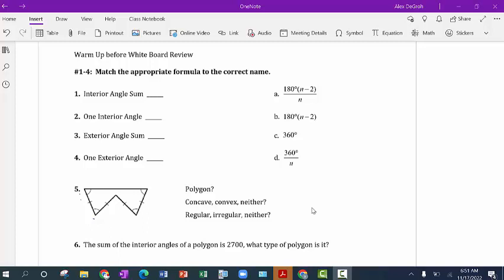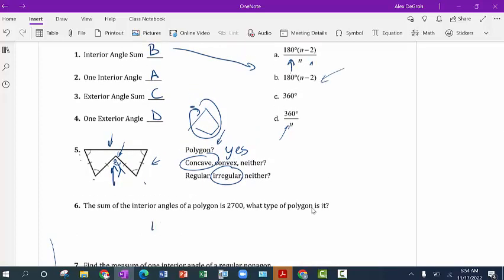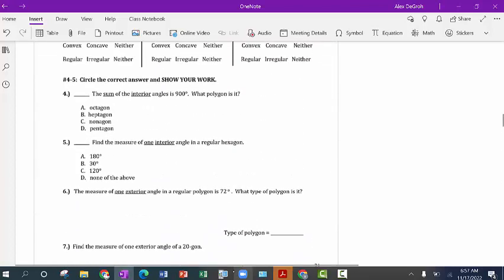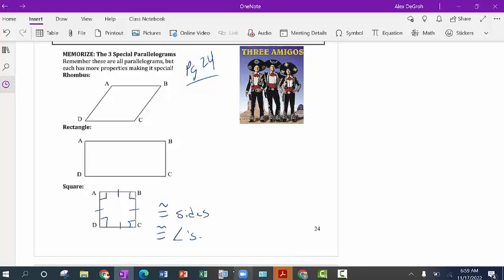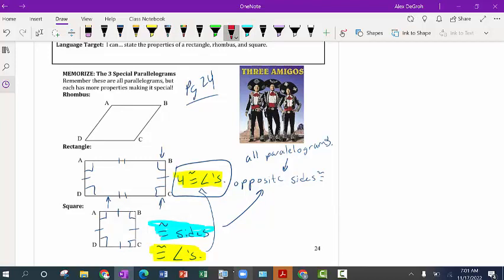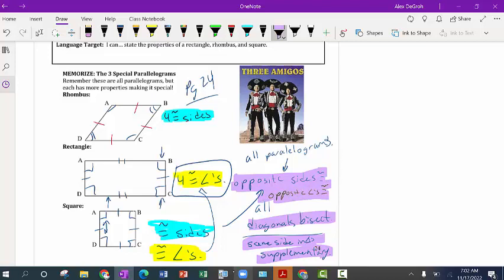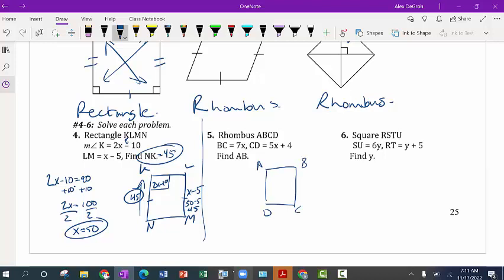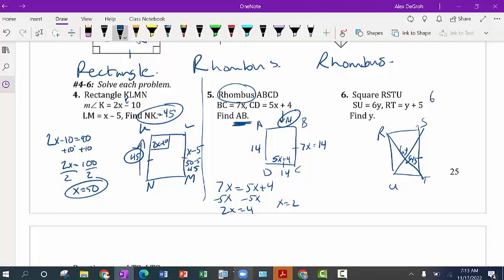Geometry sub plans 11 17